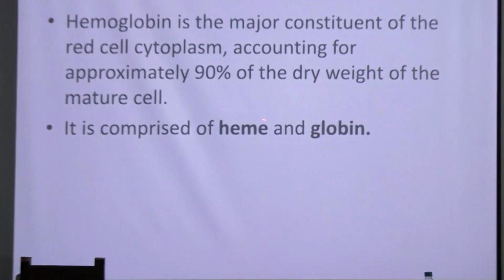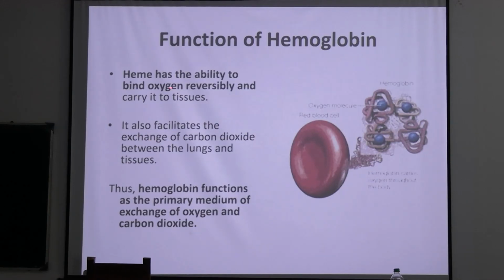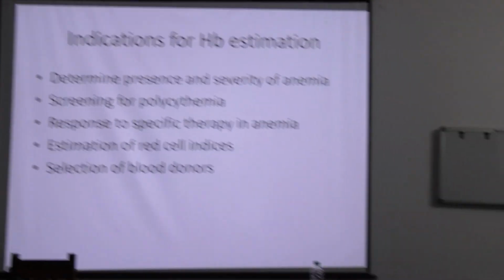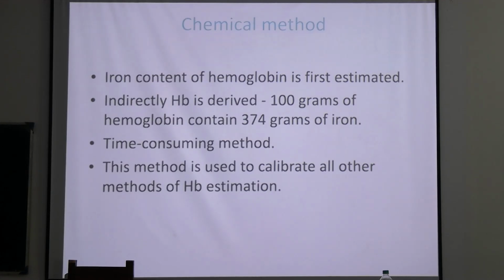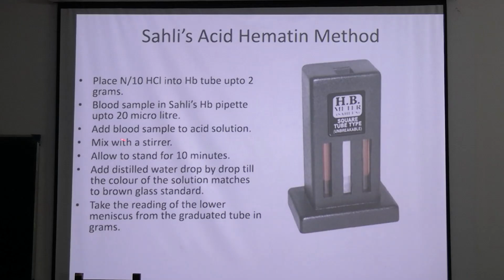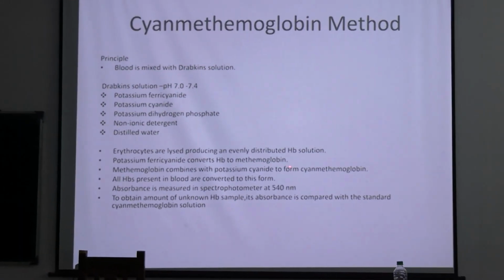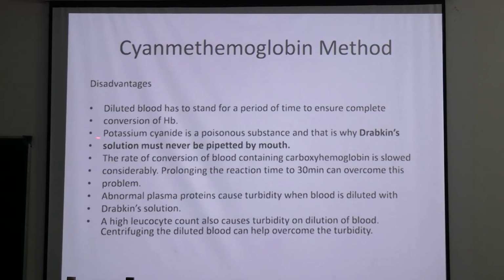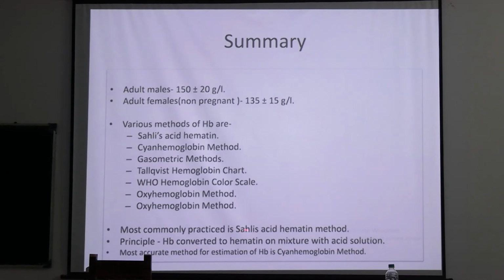SGD On Hemoglobin Estimation Methods: Sahli’s Acid Hematin vs. Cyanmethemoglobin (HiCN) | MBBS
Hemoglobin is the primary medium for oxygen and carbon dioxide exchange, making its accurate measurement vital for diagnosing anemia, polycythemia, and monitoring patient health. This lecture provides a detailed walkthrough of the biochemistry of hemoglobin, clinical reference ranges, and the laboratory techniques used to measure it.

📘 What You Will Learn:

Structure & Types: Anatomy of the Hb molecule (Hem + Globin) and the shift from fetal (HbF) to adult (HbA) hemoglobin [00:53].

Normal Values: WHO standards for men, women, pregnant patients, and newborns [08:17].

Sahli’s Acid Hematin Method: A step-by-step guide to the bedside visual method using N/10 HCl [25:47].

Cyanmethemoglobin (HiCN) Method: Why this is the "Gold Standard" and how Drabkin’s Solution converts Hb into a stable compound [34:43].

Mass Screening: Using the Copper Sulfate Specific Gravity Method for blood donation camps [23:00].

Clinical Variations: Factors that increase (altitude, smoking, exercise) or decrease (elderly, pregnancy) Hb levels [11:14].

📌 Timestamps for Quick Reference:

[00:00] - Introduction: What is Hemoglobin?

[02:45] - Physiological vs. Pathological Variants (HbA, HbF, HbS)

[06:44] - Biological Functions of Hemoglobin

[08:17] - Normal Hb Concentration by Age & Gender

[11:14] - Physiological Variations (Exercise, Altitude, Smoking)

[13:27] - Indications for Hb Estimation (Anemia & Polycythemia)

[19:03] - Visual Methods: Sahli’s vs. Talquist Chart

[23:00] - Copper Sulfate (Specific Gravity) Method for Mass Screening

[27:17] - Step-by-Step Sahli’s Acid Hematin Procedure

[31:43] - Advantages & Disadvantages of Sahli’s Method

[34:43] - Cyanmethemoglobin (HiCN) Method (The Gold Standard)

[36:33] - Composition of Drabkin’s Solution

[39:51] - Calculation of Hb Concentration

[46:24] - Modern Hematology Analyzers (3-Part vs. 5-Part Counters)

[49:03] - Rural Health Screening: WHO Color Scale & Talquist Paper

On: PATHOLOGY by Dr. Srimanti Lahiri
(MBBS Batch: 2024-25)
Conducted on: 17-12-25